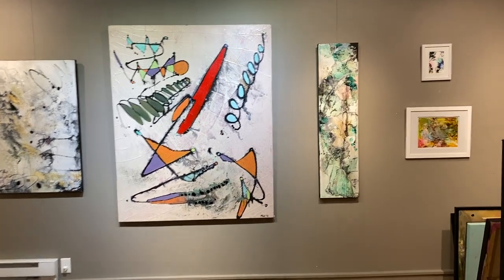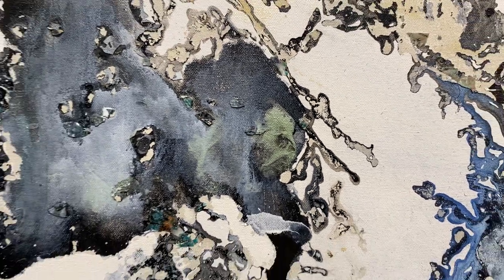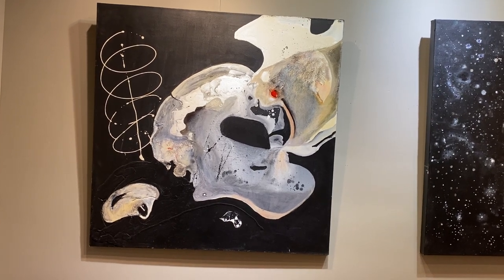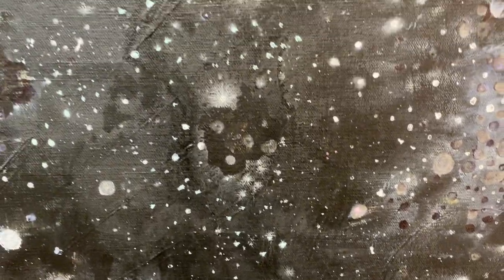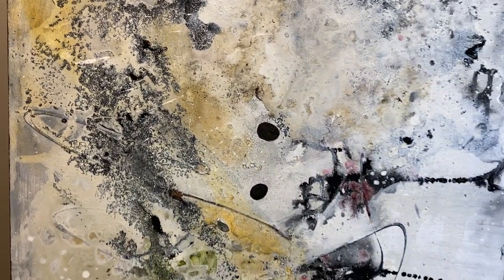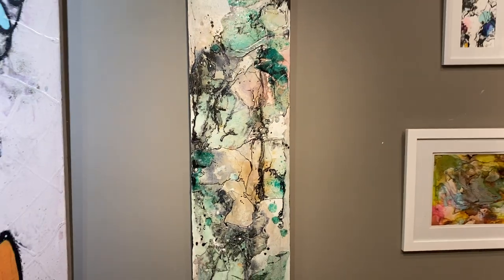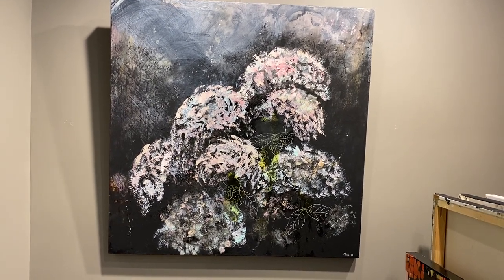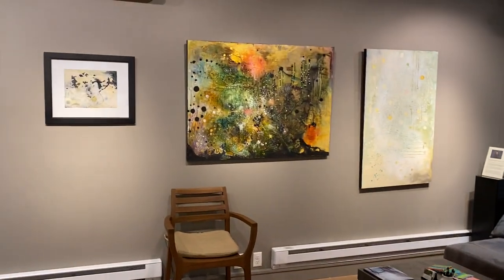Mink 'gallery Room 2 June 2020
A stroll through some older work that I love- full of saturated color and texture.